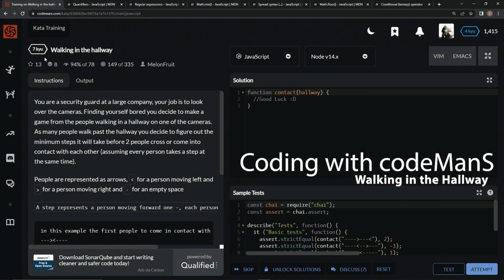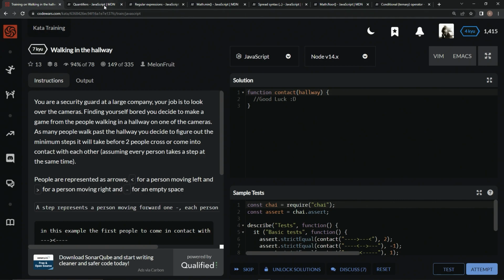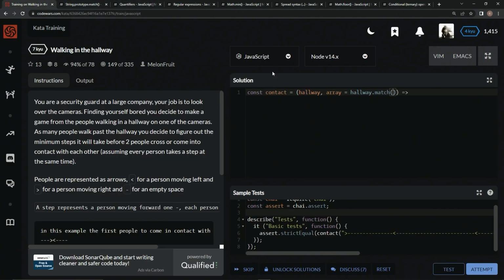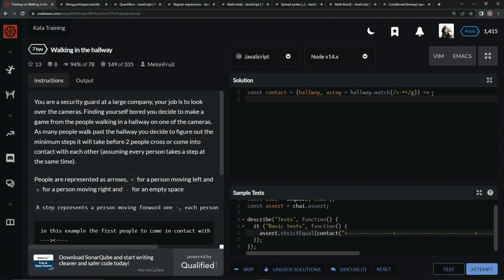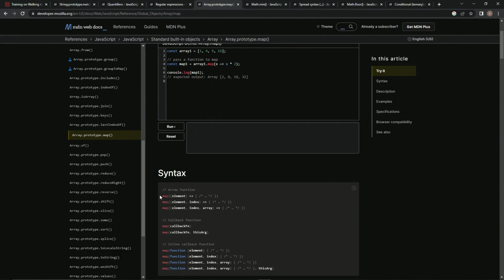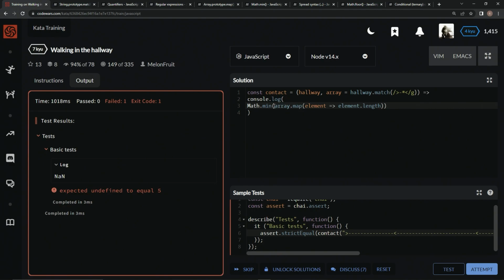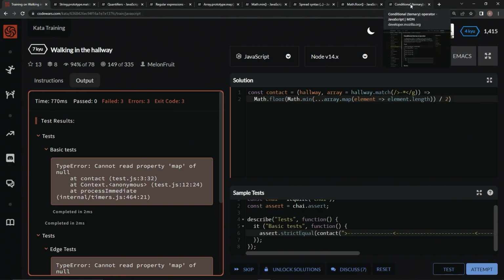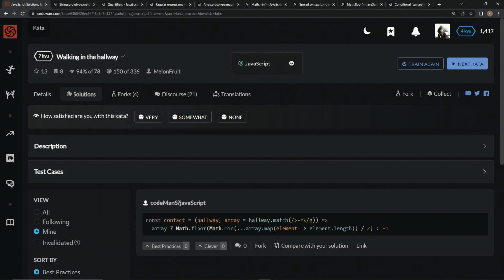Codewars 7 kyu Walking in the Hallway Javascript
this one uses the match() method, regex, and more